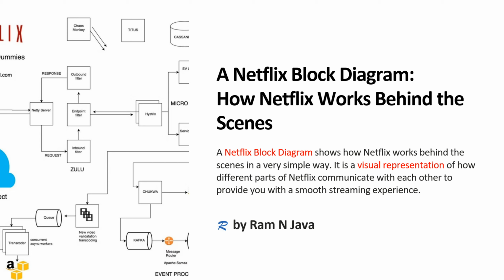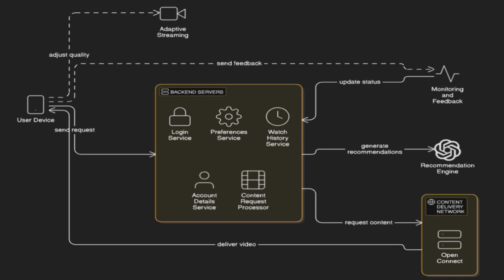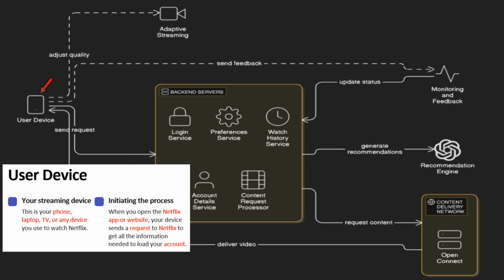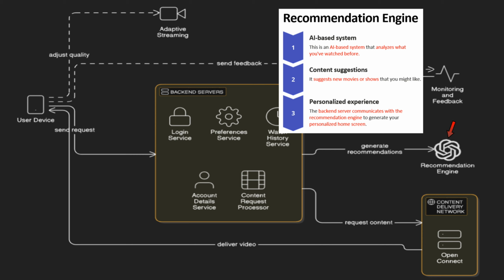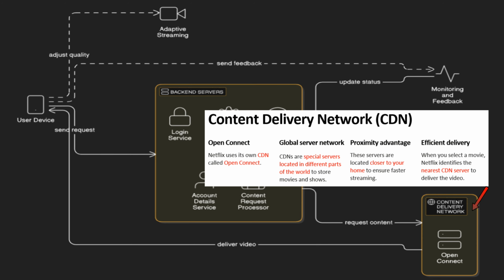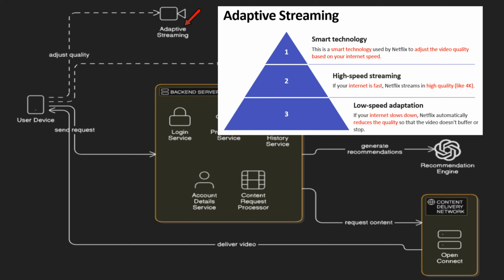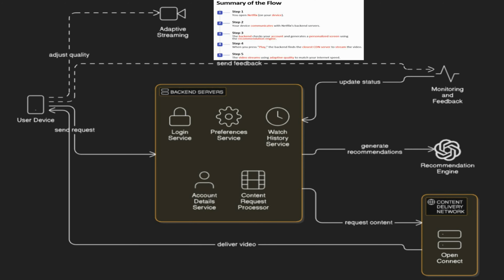Netflix Backend Architecture | Block Diagram Explained | Netflix System Design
Curious about how Netflix works behind the scenes? We break down the block diagram and explain how Netflix's system design and microservices architecture contribute to its scalability and success!

Have you ever wondered **how Netflix works behind the scenes** to deliver seamless streaming to millions of users worldwide? In this **beginner-friendly system design tutorial**, we’ll break down the **Netflix backend architecture** using a **block diagram** so you can clearly understand how it all fits together.

This video is perfect for **beginners, computer science students, and aspiring software engineers** who want to learn how **large-scale systems like Netflix** manage **scalability, performance, and reliability** every day.

✅ What a **block diagram** is and why it’s important for system design
✅ The core components of the **Netflix backend architecture**
✅ How **Netflix handles user requests, playback, and recommendations**
✅ The role of **APIs, databases, and microservices** in Netflix’s design
✅ How **Content Delivery Networks (CDNs)** speed up streaming worldwide
✅ Why **load balancing, caching, and fault tolerance** keep Netflix stable
✅ A step-by-step **block diagram breakdown** of Netflix’s system design

By the end of this tutorial, you’ll have a clear understanding of **Netflix backend architecture basics** and how to read **block diagrams** for real-world **system design projects and interviews**.